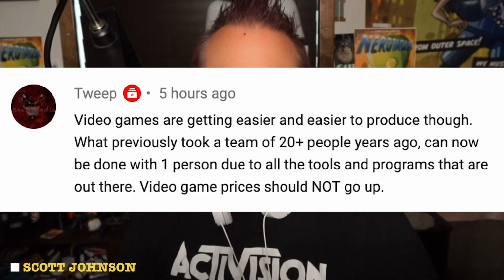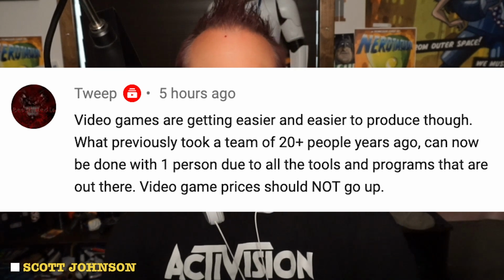Frogpants Plays Daily 07: For July 9th 2020